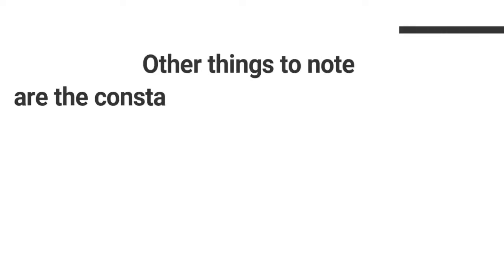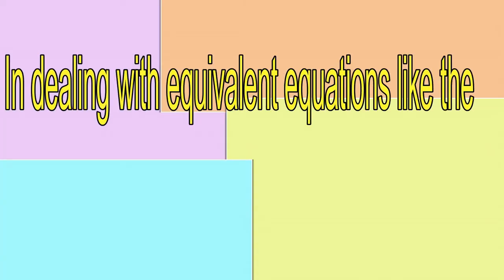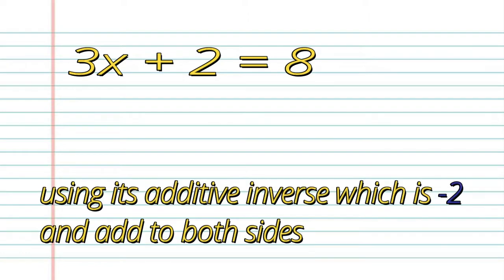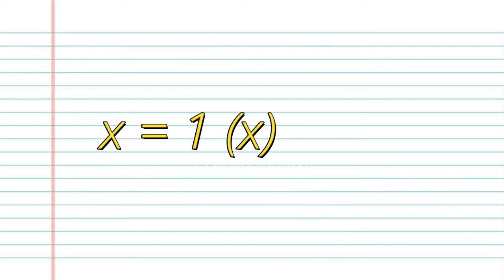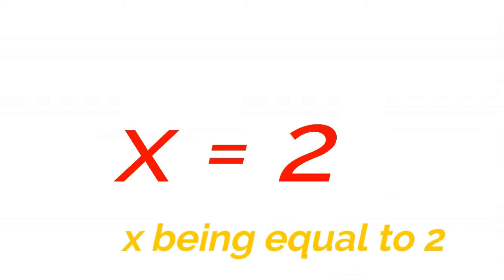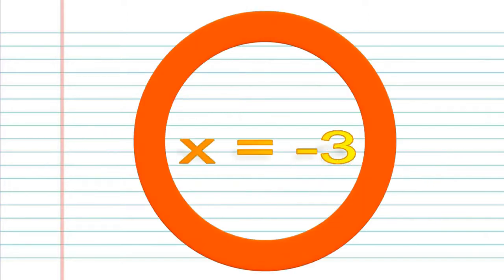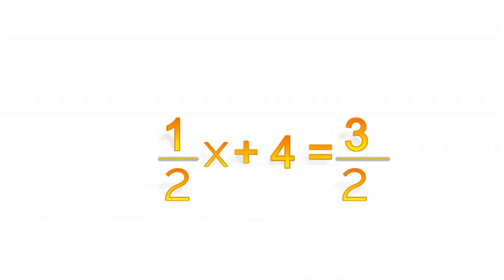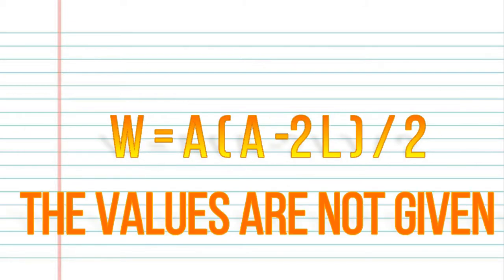MATH Basic Equations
Basic Equations in Algebra.